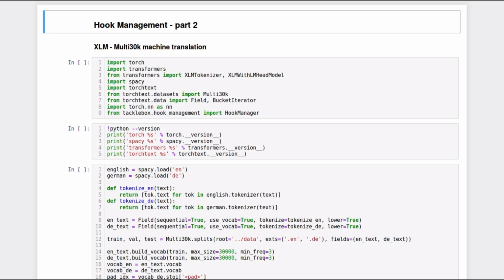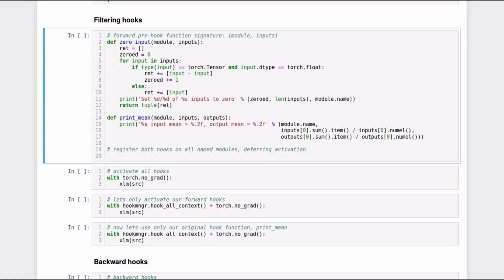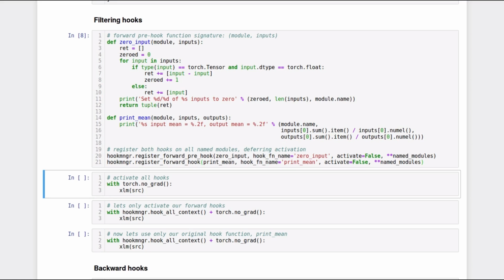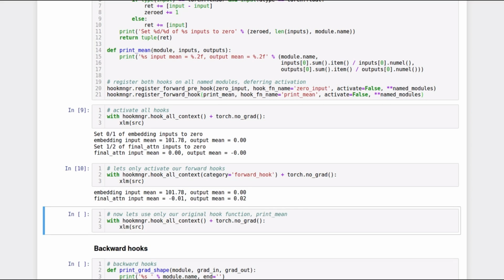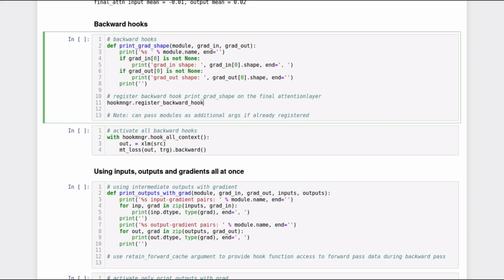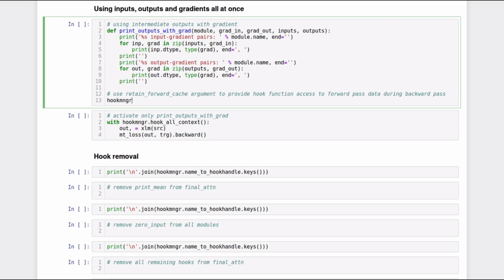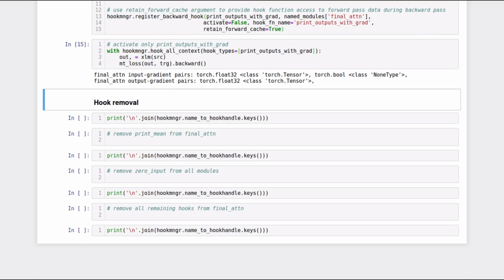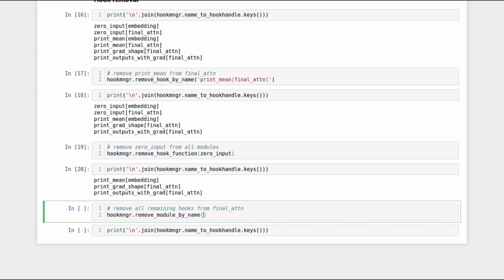TackleBox - Hook Management 2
Part 2/2 of video tutorial for PyTorch hook management with TackleBox,